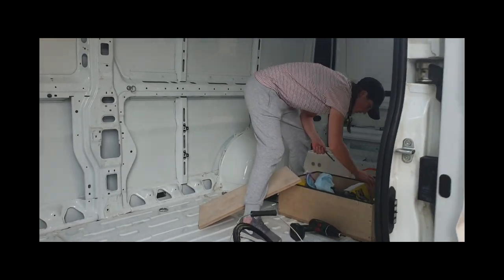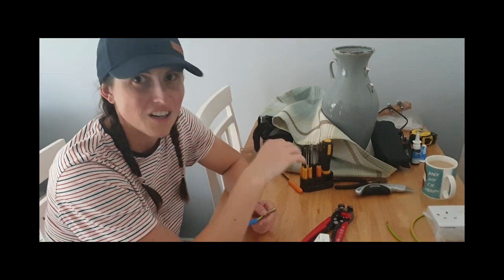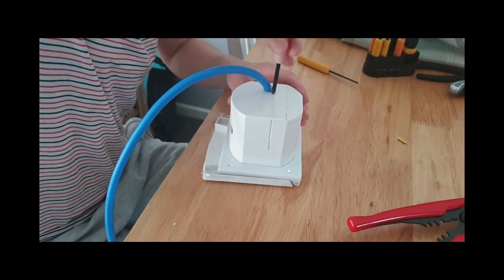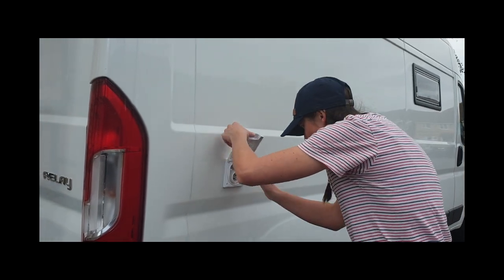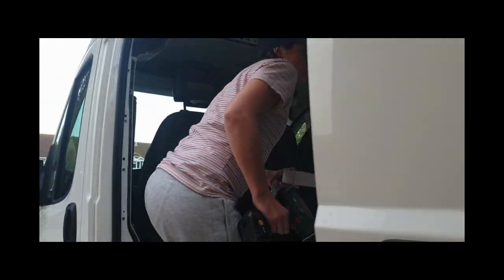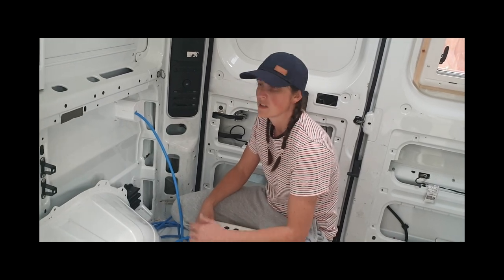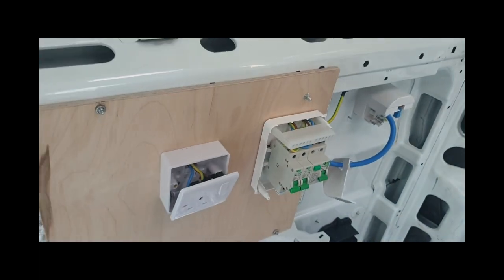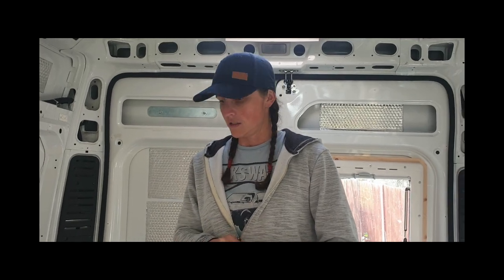HOW TO install 240v electric hook up in campervan build.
Adding a 240v electric hook up to our self built campervan conversion. This is a bit of an idiots guide for those, who like us, aren't too electrically minded.

Cable crimper/cutter (small)

Mains adapter (to plug into house)

Flush mount inlet

Electric hook up cable

 Most of this is used to keep emilys snack cupboard topped up but occasionally she lets Lou have
 some to buy the dog treats!